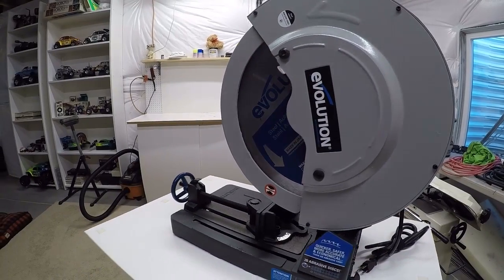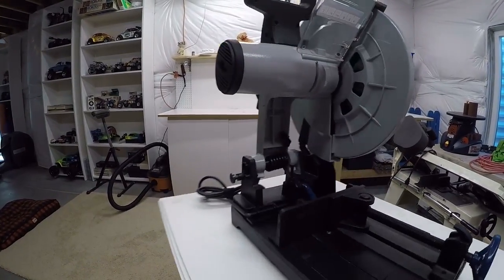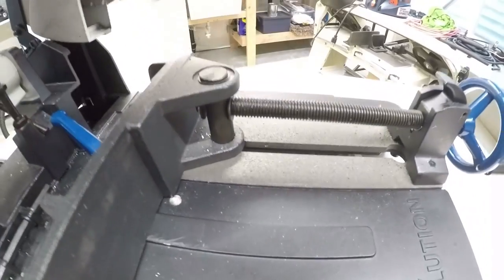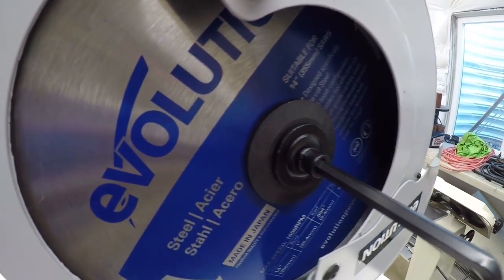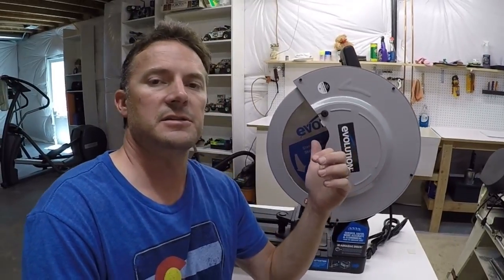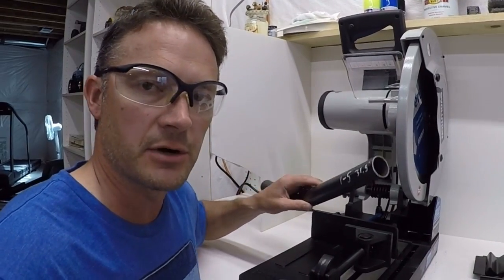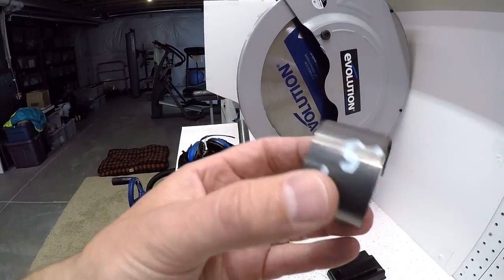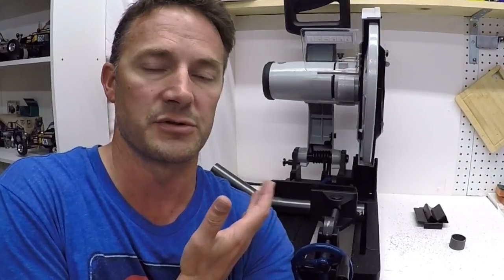EvoSaw380 Show and Tell (Chop Saw)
So I did end up purchasing a metal cutting chop saw. I went with the EvoSaw380. Basically I show you in this video how it's been working out for me.